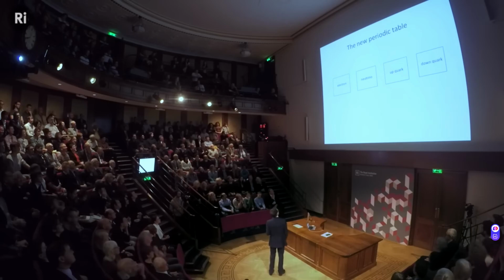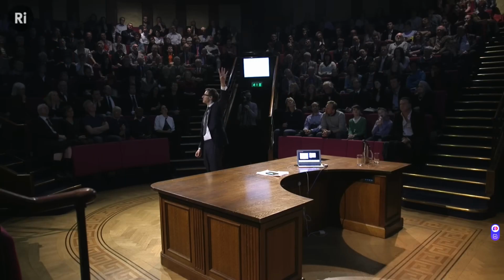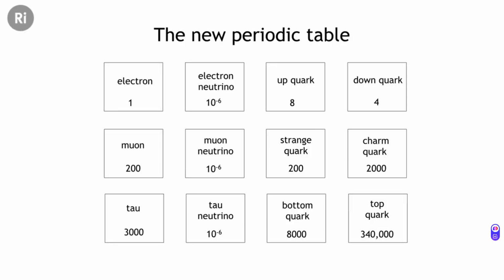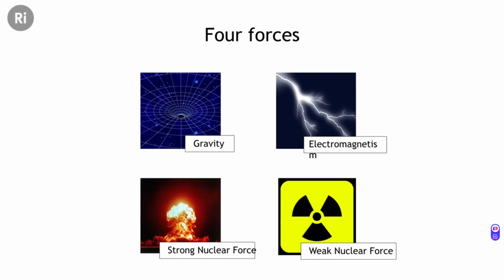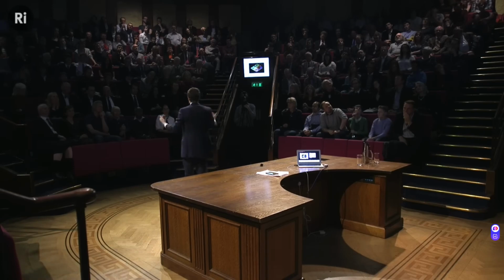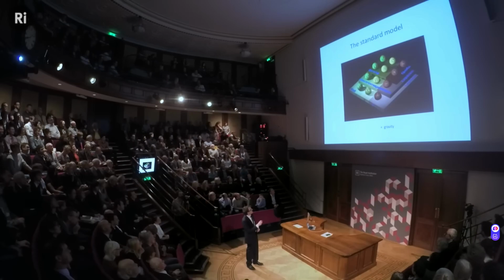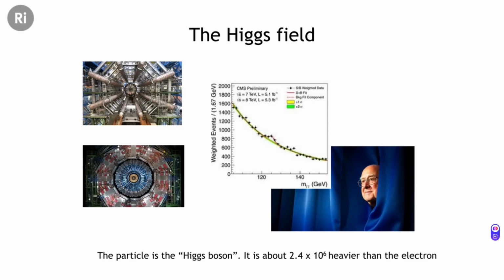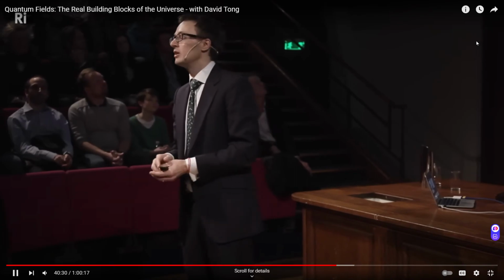Quantum Fields The Real Building Blocks of the Universe with David Tong YouTube Google Chro